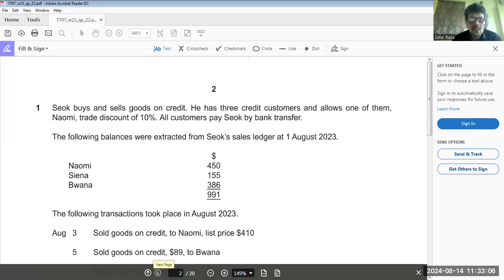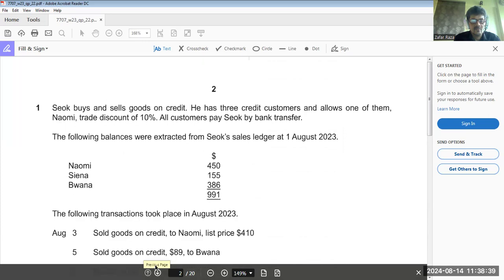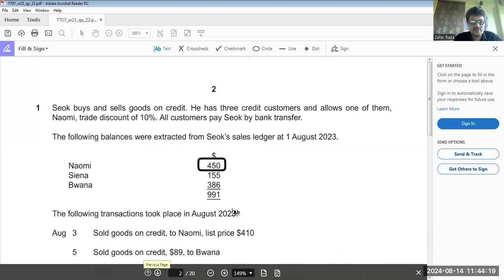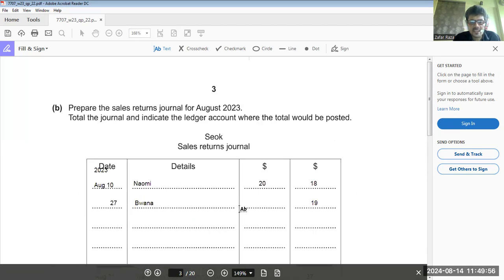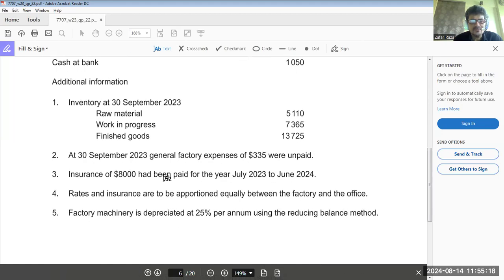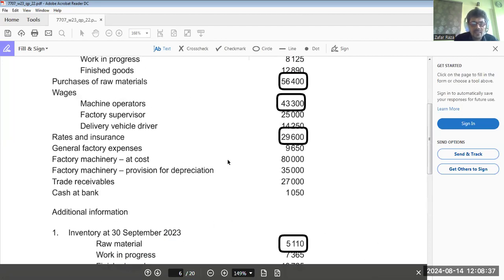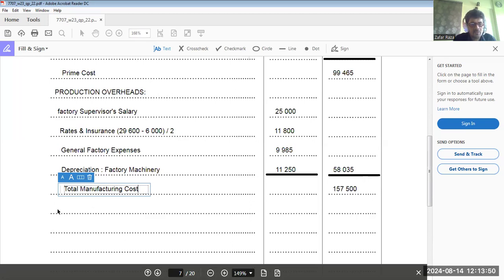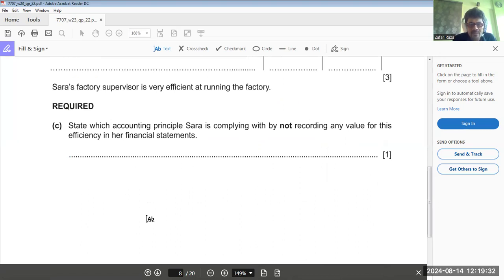7707 O LEVEL ACCOUNTS PAPER 22 [PART 1] NOVEMBER 2023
Here is a detailed video of the solving of O LEVEL ACCOUNTS 7707 PAPER  22 [PART 1] NOVEMBER 2023 for all those appearing in the next session . Hopefully its helpful for you guys.
Regards,
ZT.